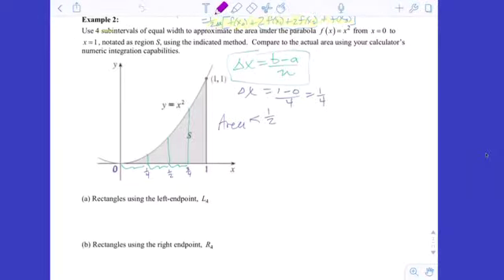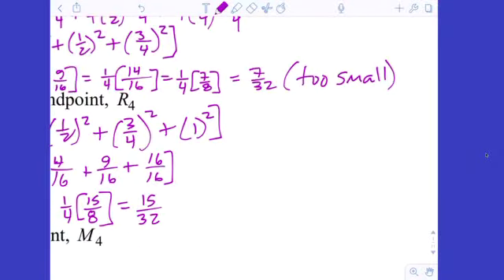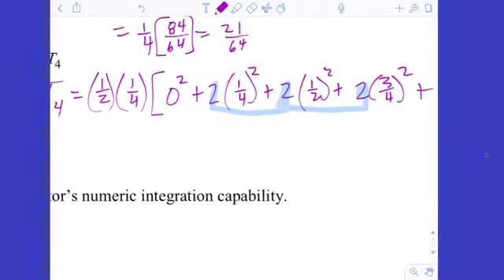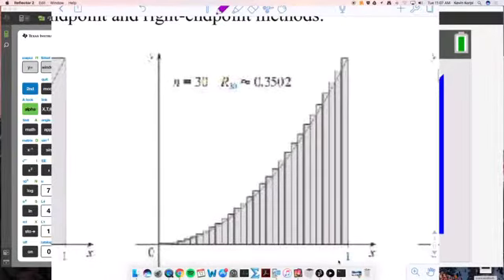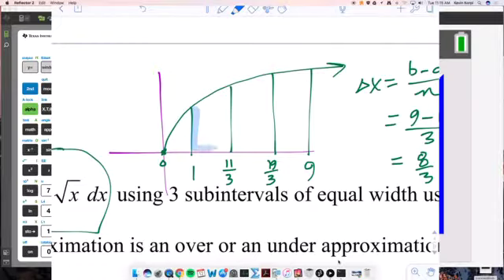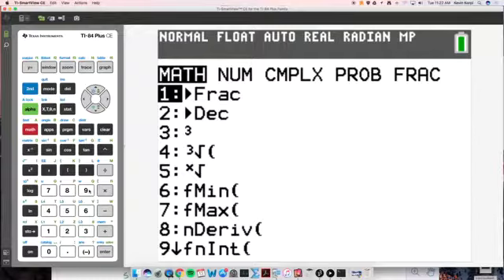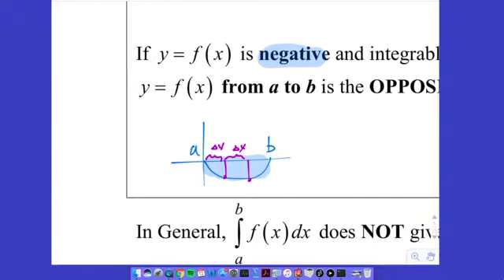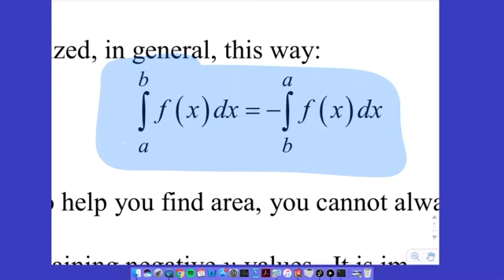AP Cal 4.2 Ex 02-04